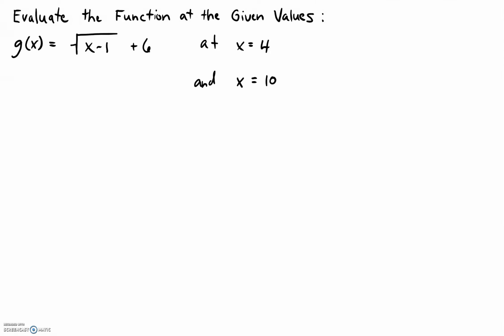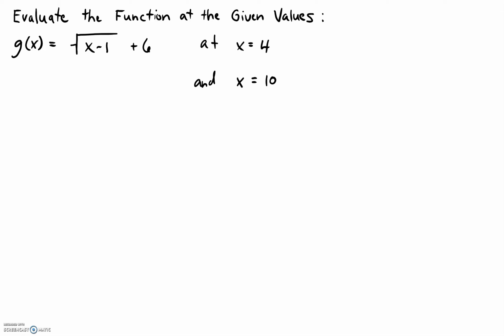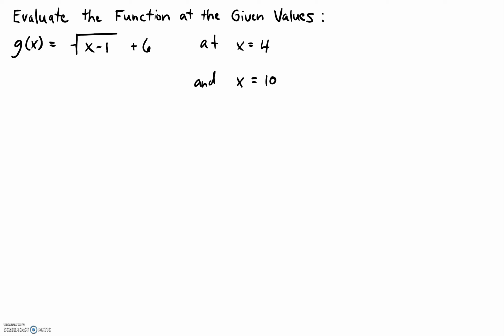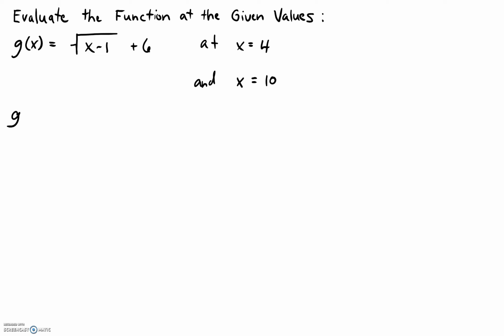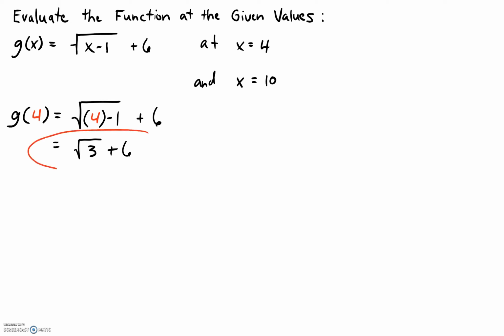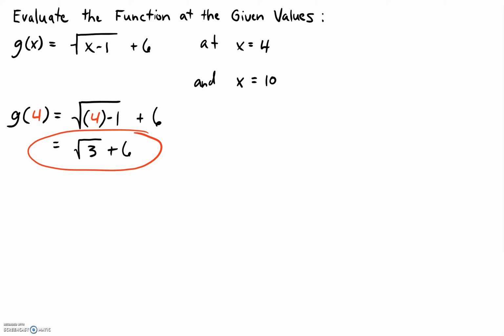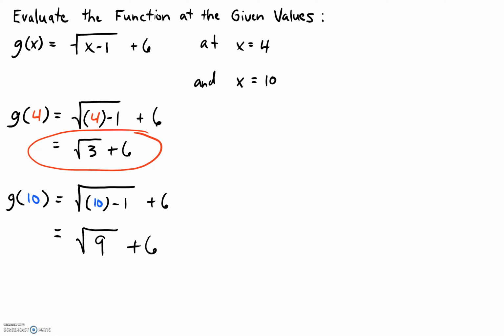Evaluating a Function at a Given Value 5